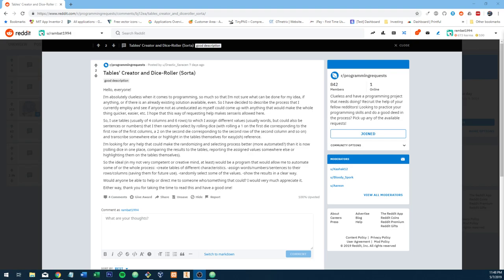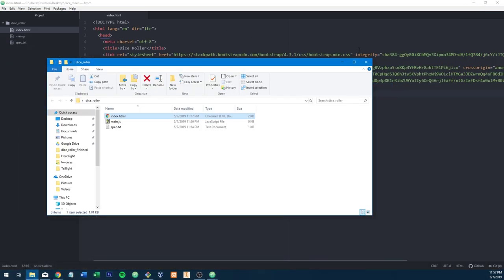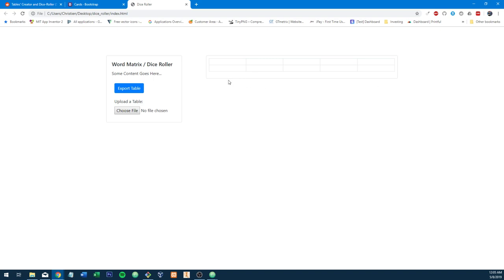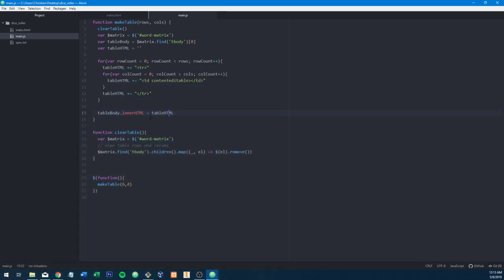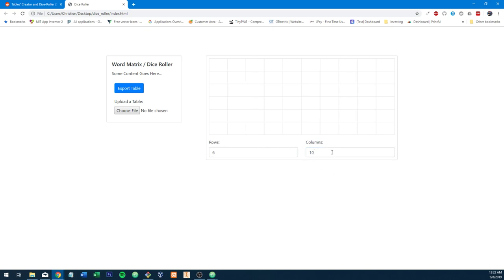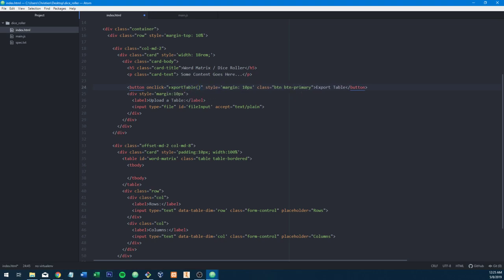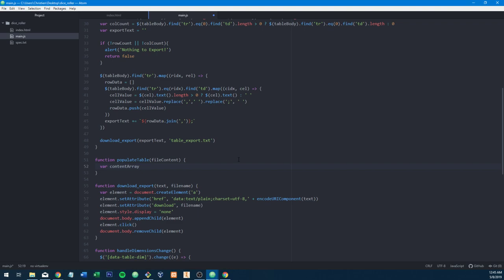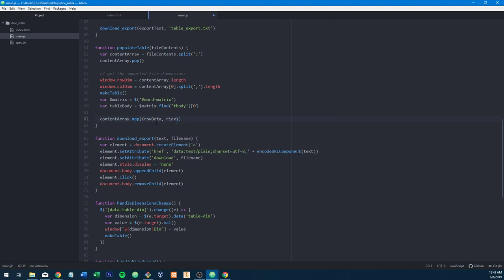Let's Build Something | Simple Webtool | HTML5, CSS3, JS ES6, AWS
On this episode of Lets Build Something we are attacking another real problem. The request can be found below!

We are making a simple webtool with HTML5, CSS3, Bootstrap4, JS (ES6) and even get into some AWS static site deployments

Lets get down to work and build something!

Questions Encouraged!